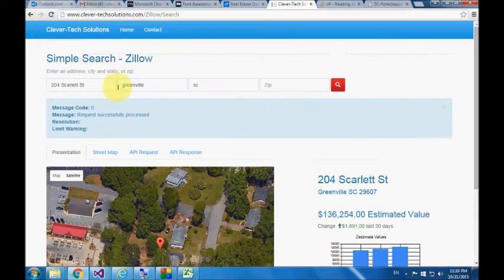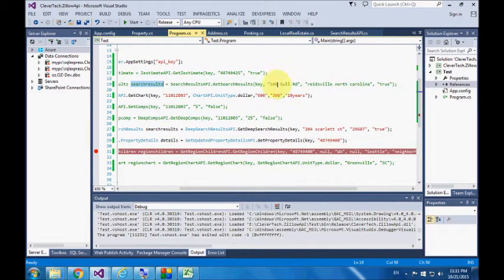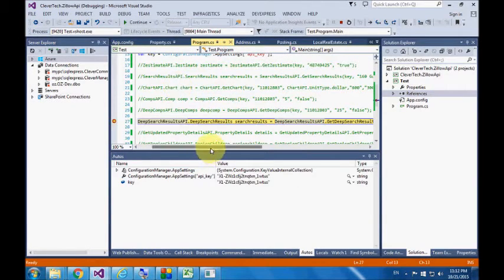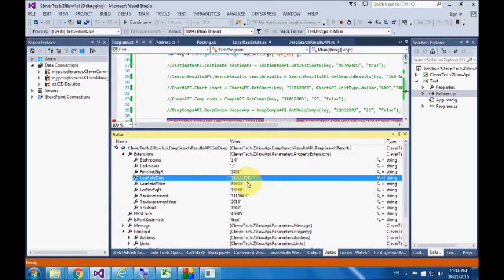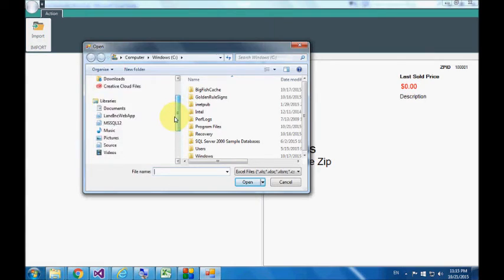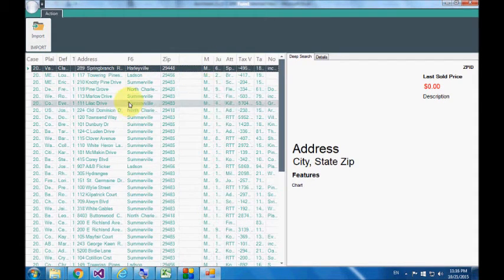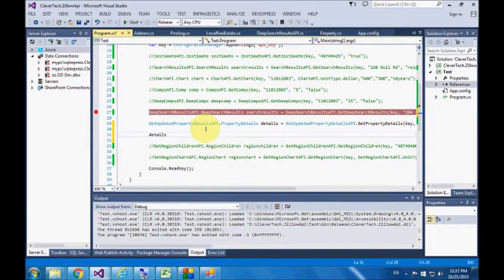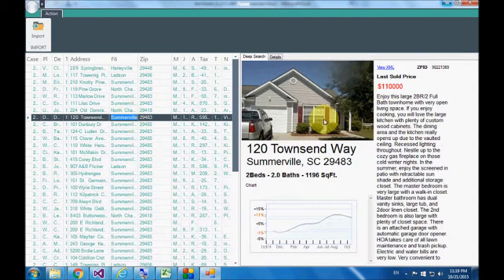.NET Wrapper Zillow API Examples